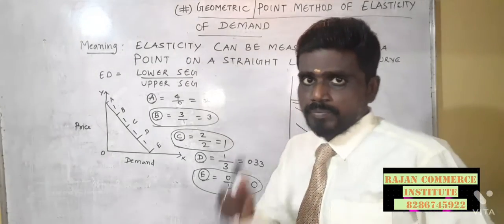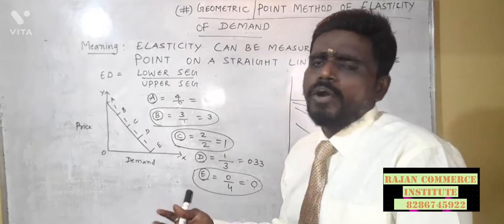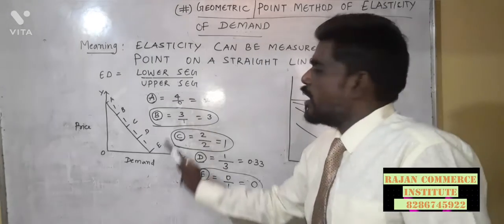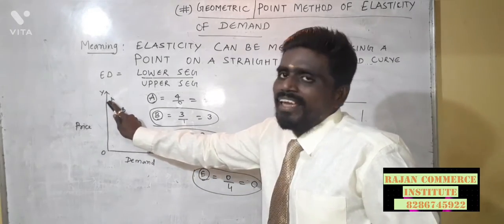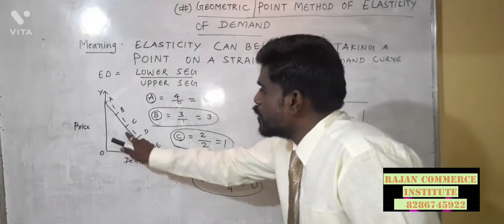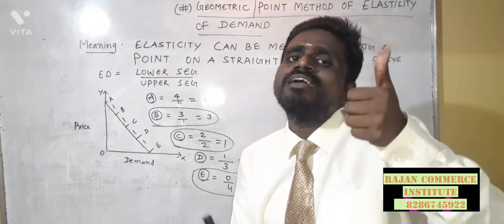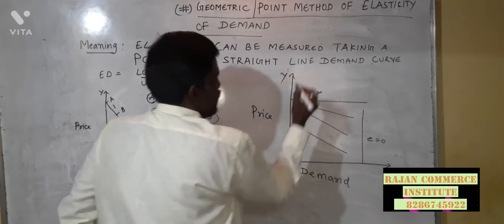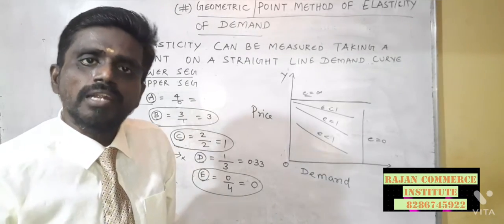GEOMETRIC/POINT METHOD OF MEASURING ELASTICITY OF DEMAND